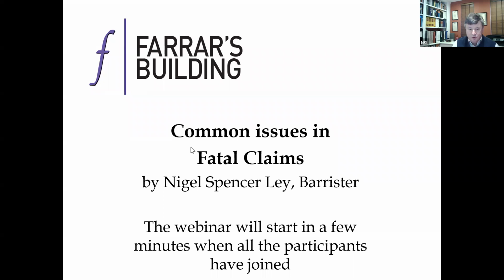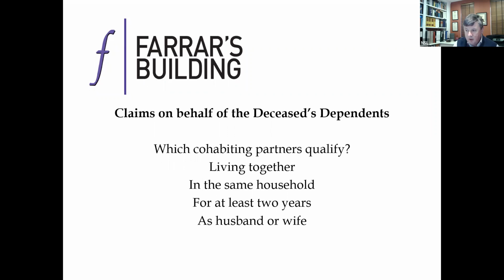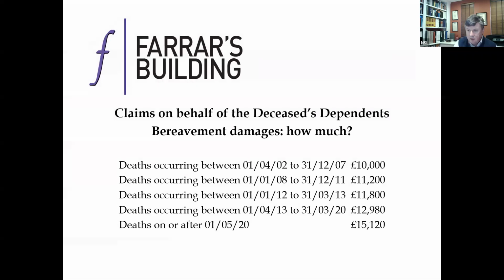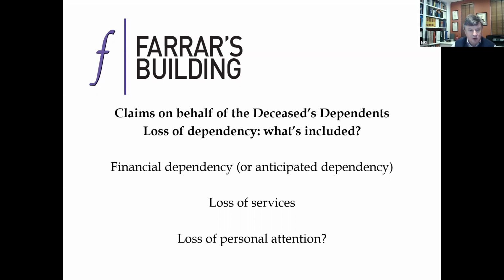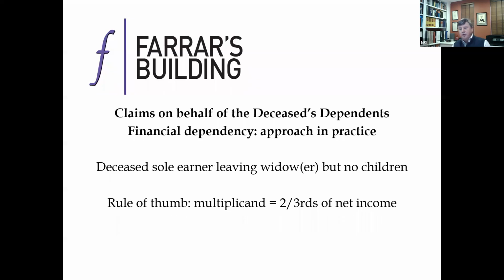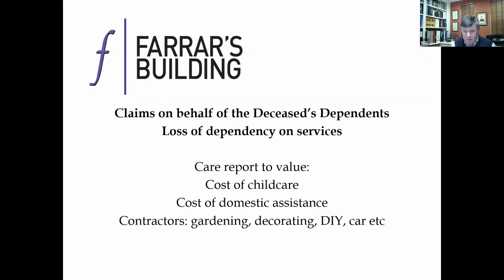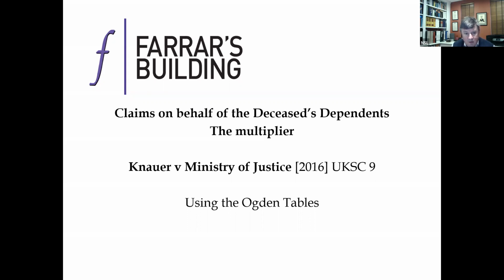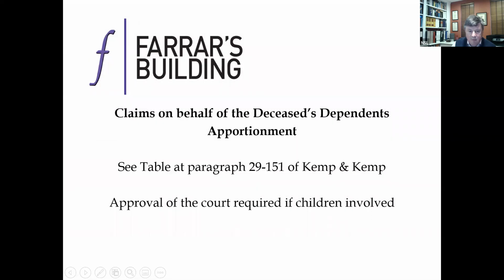Fatal Accidents - A Webinar by Farrar's Building